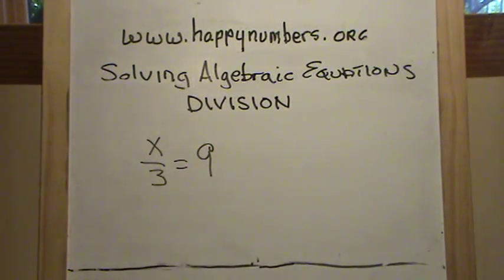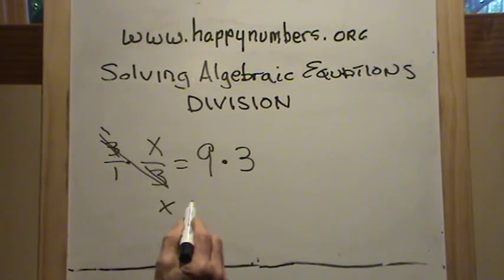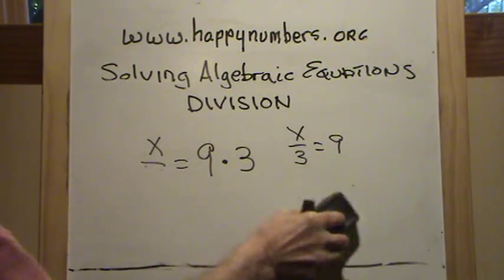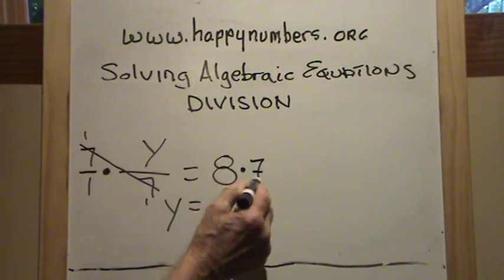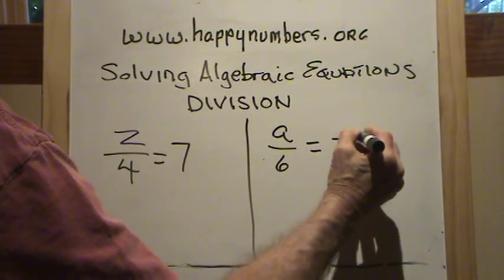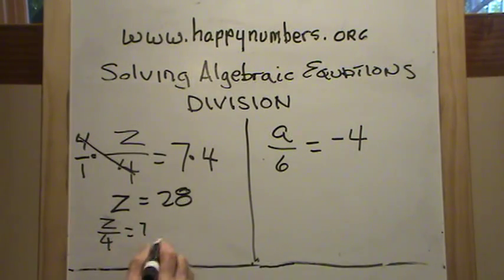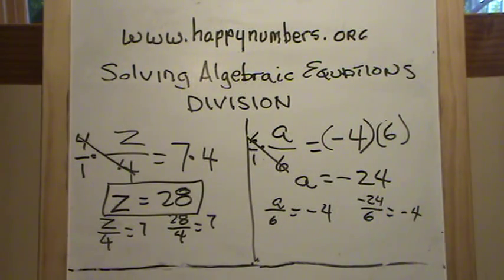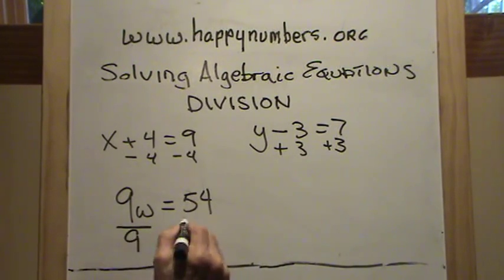07 Solving Algebraic Equations Using Division